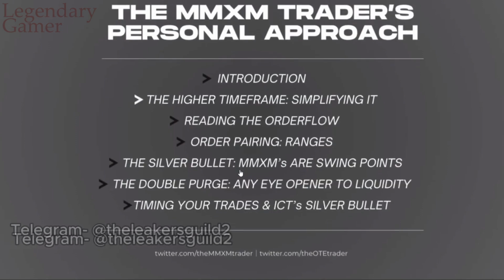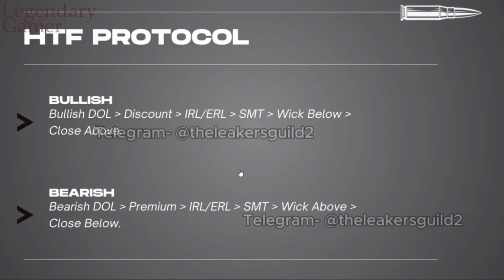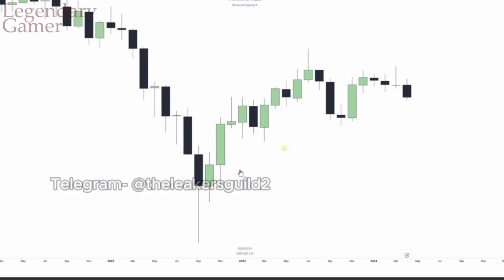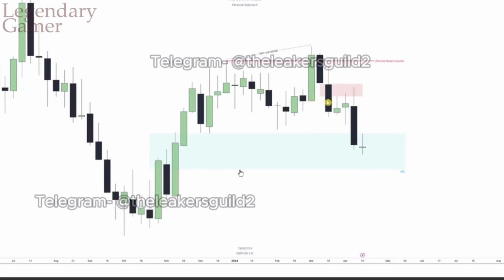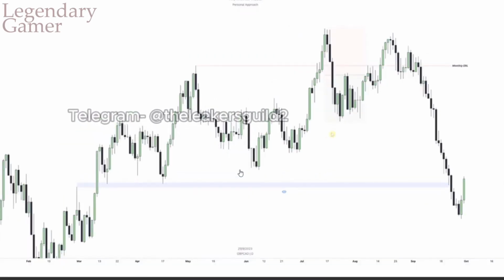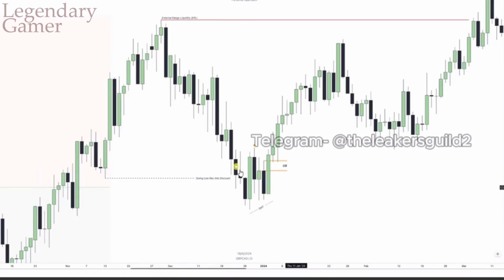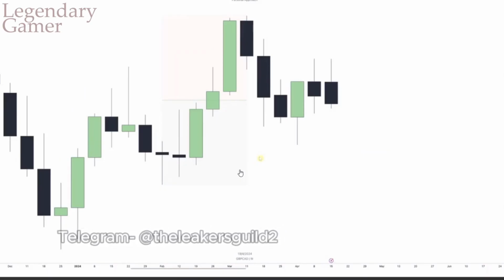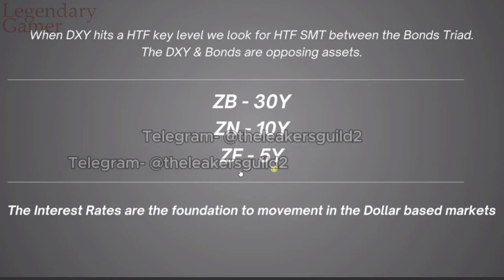THE MMXM TRADER COURSE 2 PART 2 FREE 2024 course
THE MMXM TRADER COURSE 2 PART 2 FREE

THE MMXM TRADER COURSE 2 PART 1 2024 COURSEROMEO UTS 2024 COURSE CHAPTER 3 HOW TO PICK THE BEST TURTLE SOUPS. FREE